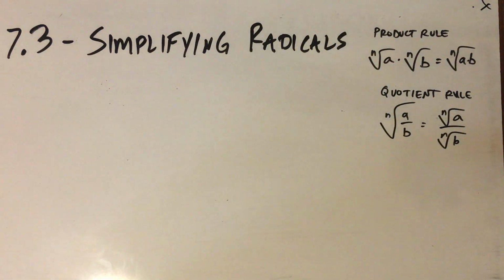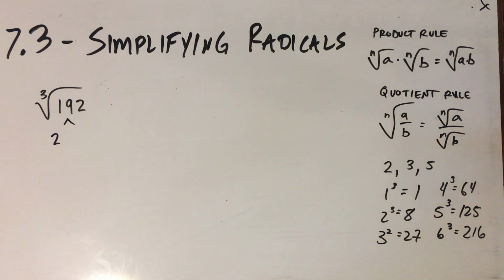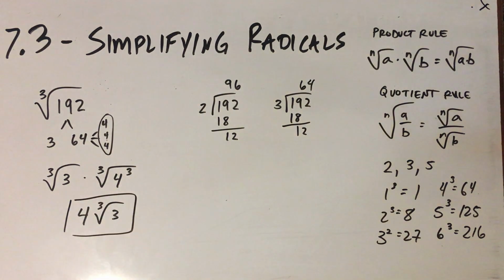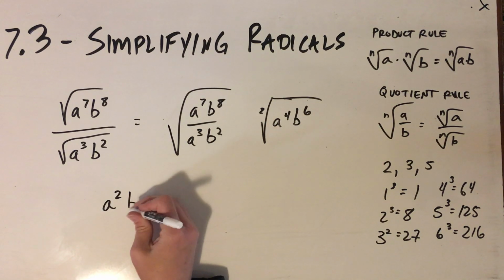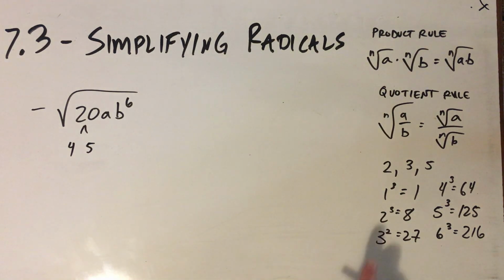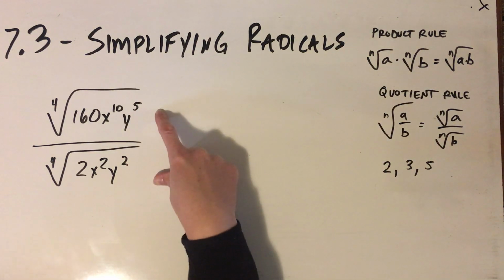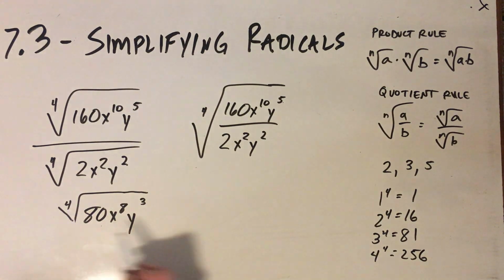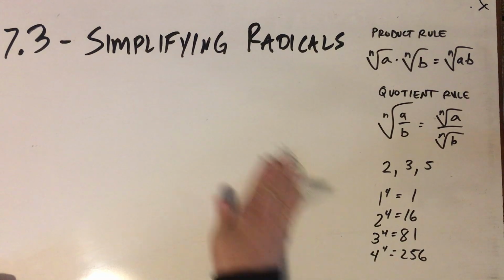7.3 - Simplifying Radicals Practice Problems